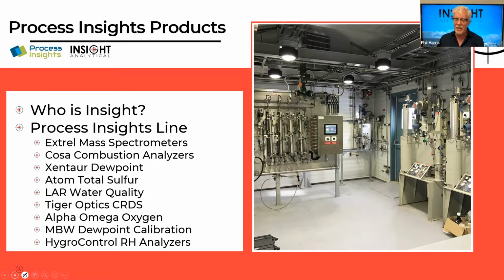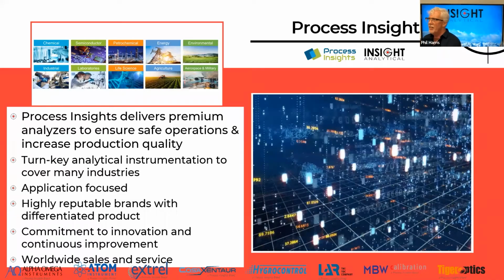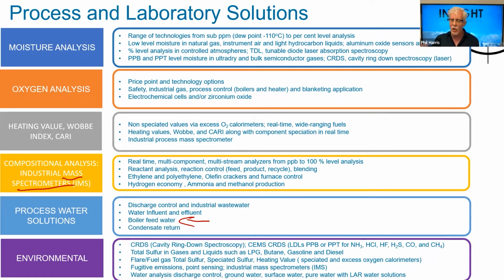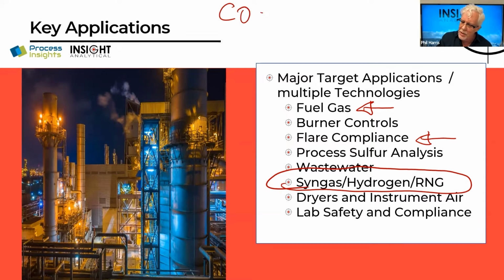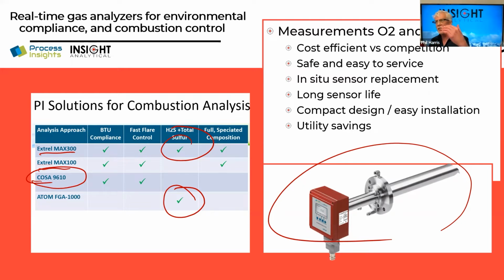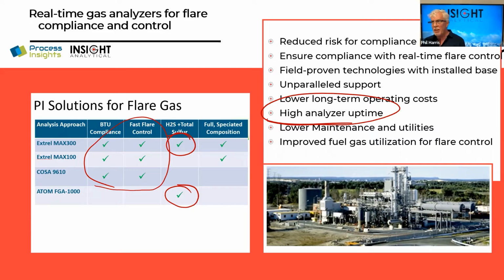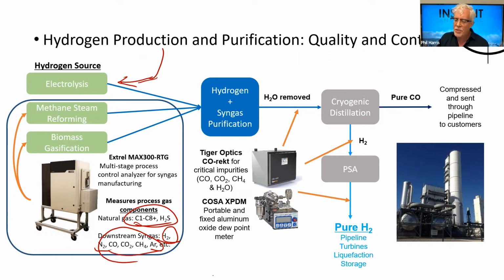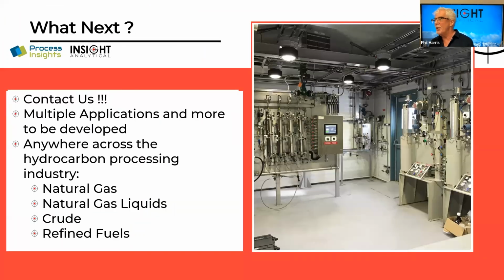Premium Insight Into Process Webinar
Process Insights is committed to developing innovation that helps our customers create the products and services that make our lives better and protects our environment. With continued pursuit, our strategic and global expansion offers significant future opportunities across the value chain for our customers, our channel partners and our suppliers.